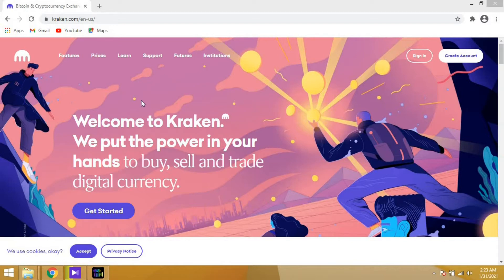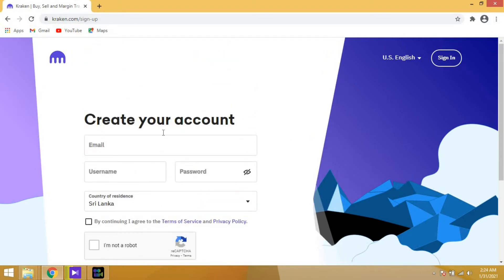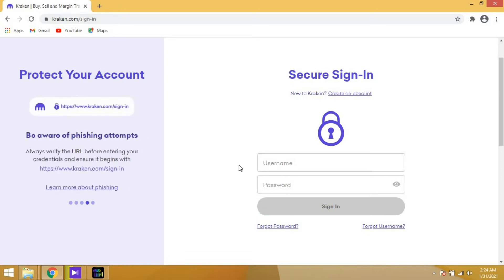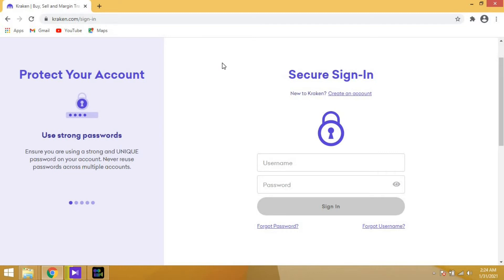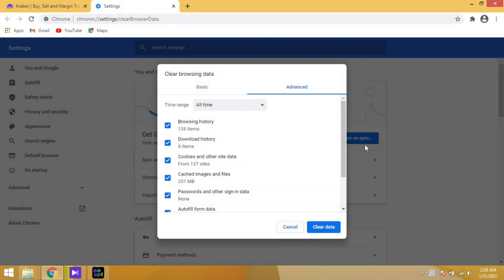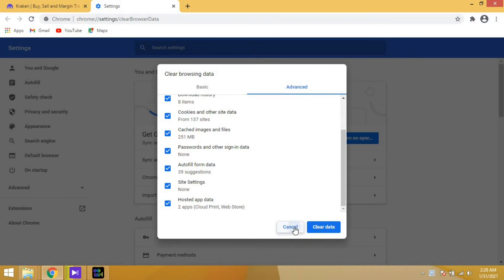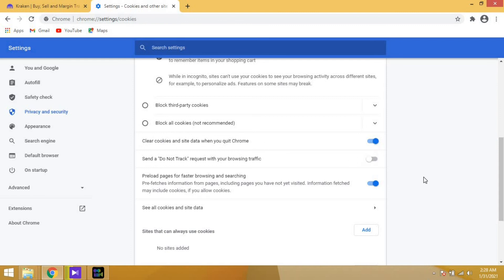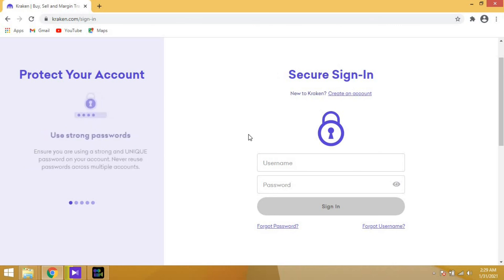Kraken | 2FA Code Invalid, Can't Login to my Account - First time sign in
Kraken is an online Cryptocurrency trading platform. Due to the recent spike in demand, the website is facing some technical faults. This is a tutorial to fix one of the most common errors.